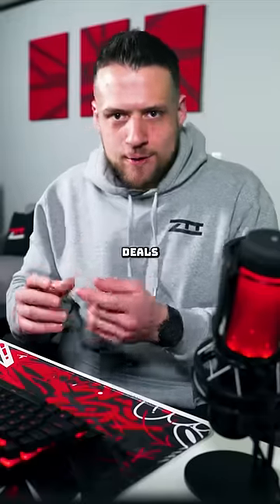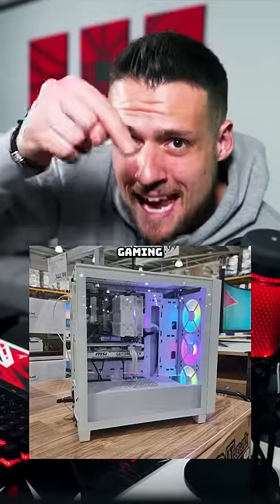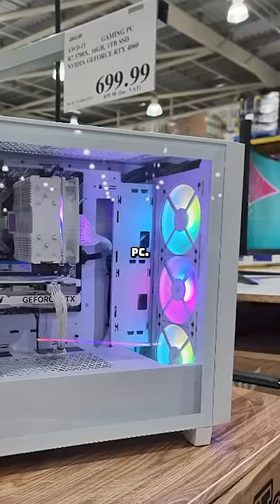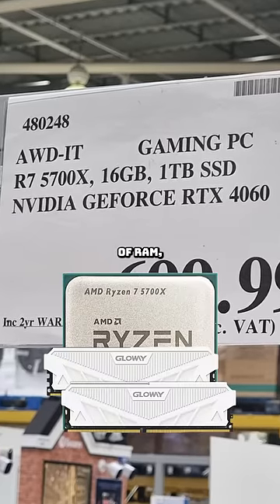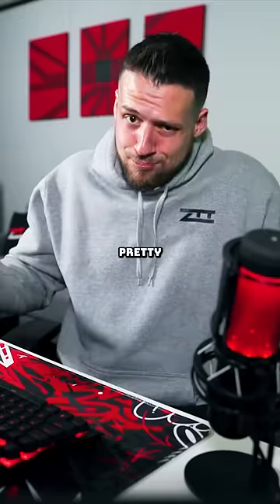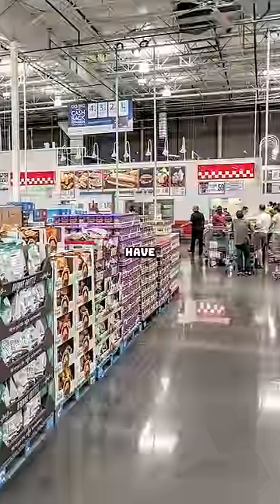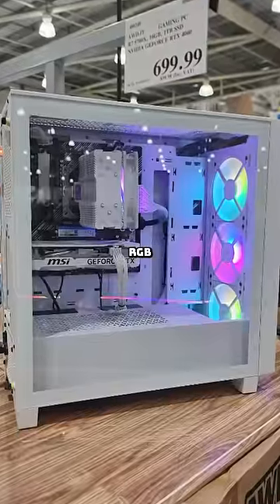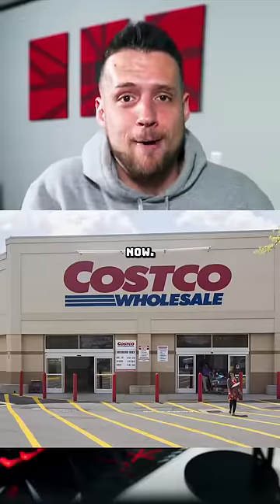Visit Costco for Your Next Gaming PC I Guess… 🤯